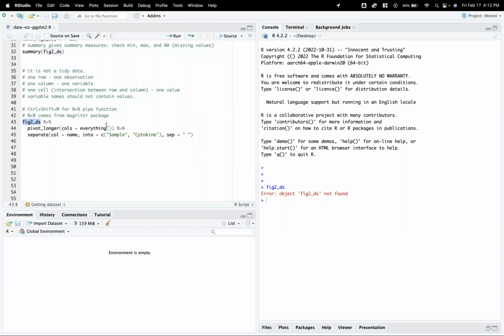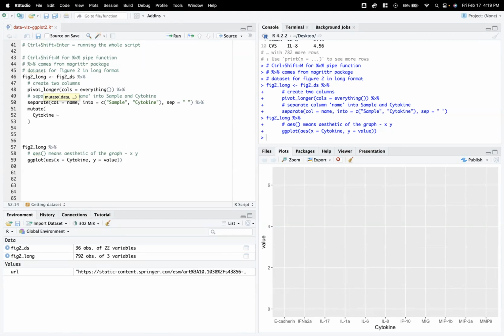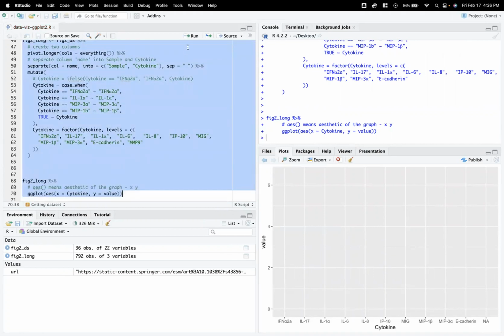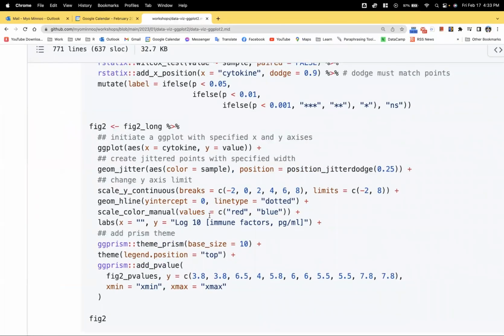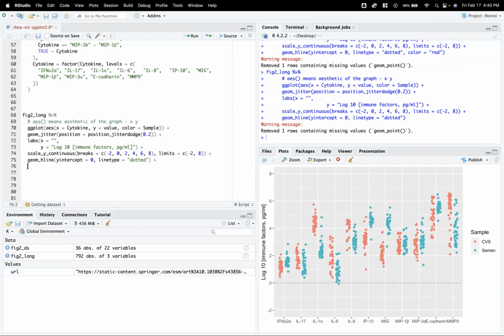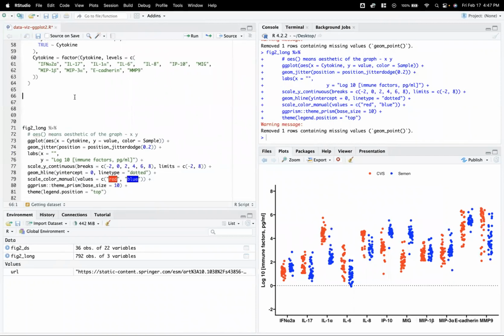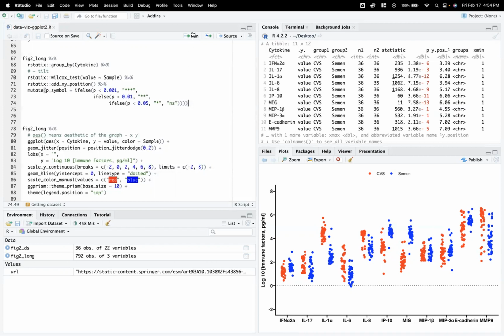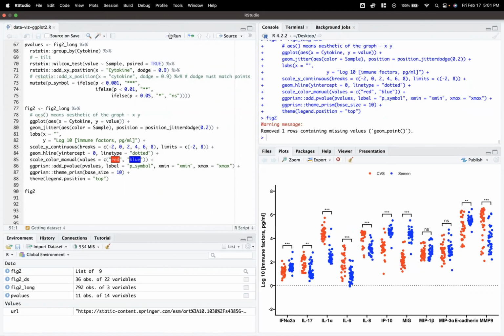Creating publication-ready figures in R using ggplot - Part 2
This is a tutorial to create publication-ready figures in R using ggplot2. We used a real-world published dataset from a wellknown peer-reviewed journal (Thanks to the authors for making this dataset available).

Paper:
Mohammadi, A., Bagherichimeh, S., Choi, Y. et al. Immune parameters of HIV susceptibility in the female genital tract before and after penile-vaginal sex. Commun Med 2, 60 (2022).

Any constructive comments are most welcomed!
Thanks.